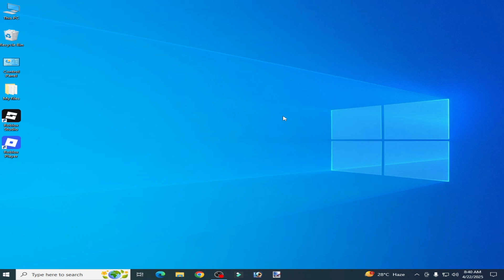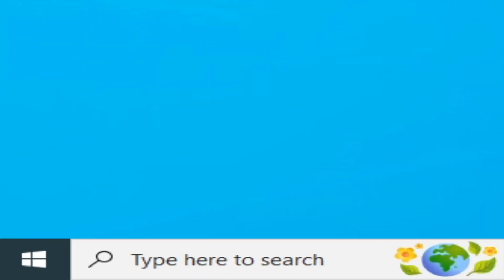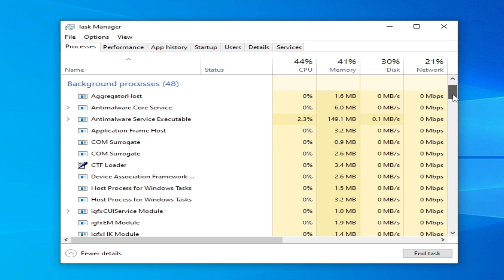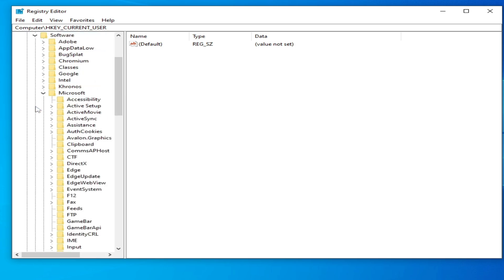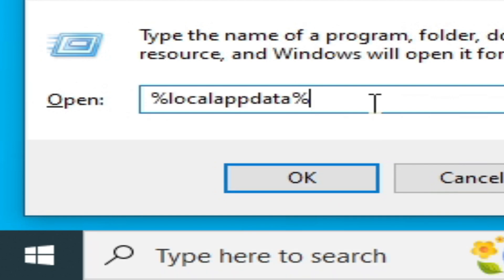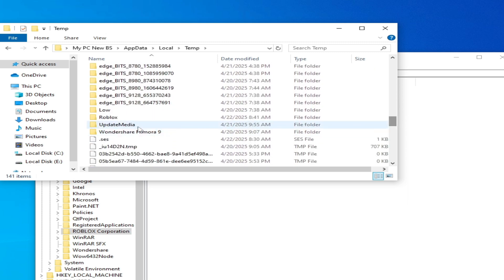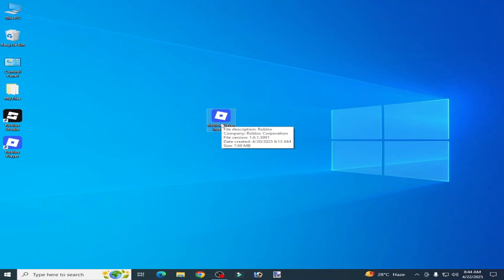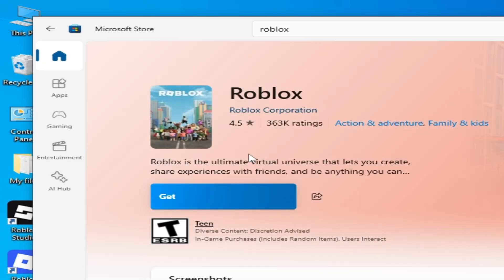How to fix Roblox Failed To Reach Setup rbxcdn Please Check Your Internet Connection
Hello Guys,
I have shown in this video how to fix Roblox Failed To Reach Setup rbxcdn Please Check Your Internet Connection.